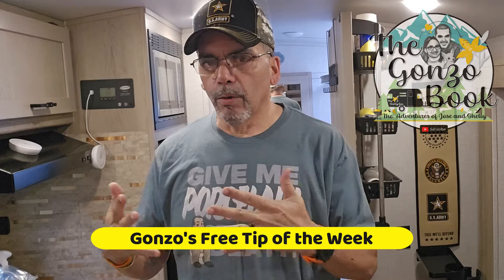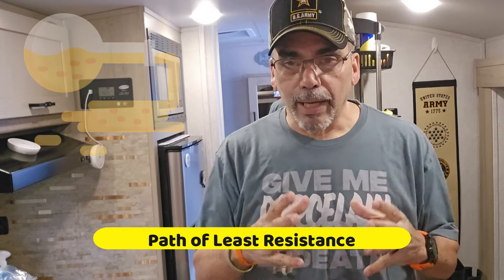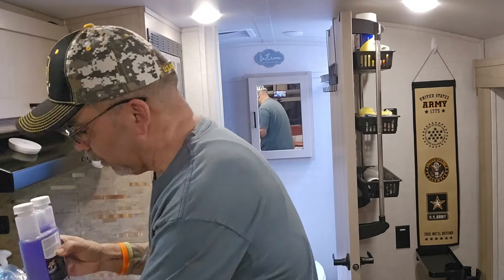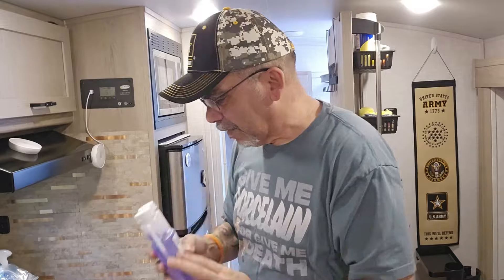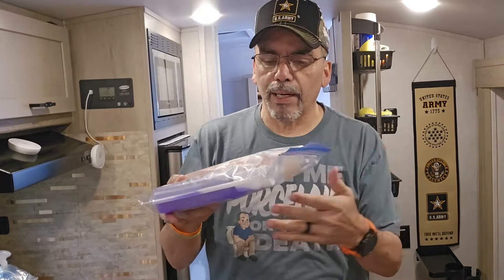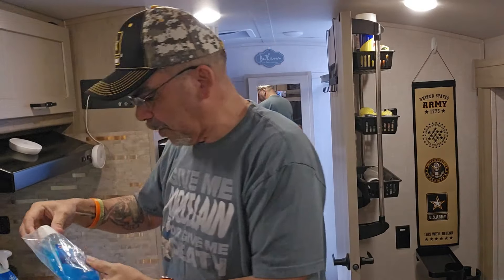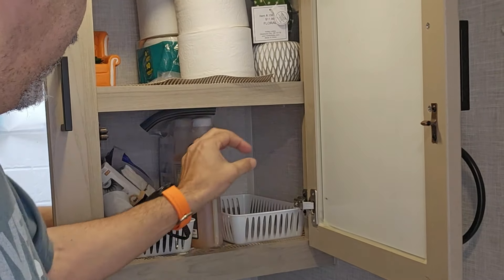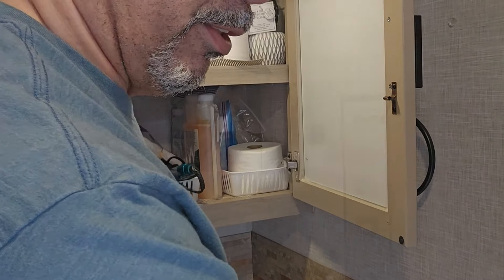M10-24 RV Storage Hacks: Say Goodbye to Accidental Spills with ZipLok Bag Solution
Say goodbye to cleaning up sticky messes in your RV with this genius storage trick. Discover the importance of storing liquid bottles in secure ziplok baggies and ensure a spill-free journey every time. Don't let accidents dampen your fun - watch this video for a hassle-free RV experience!

0:00 Intro
0:14 Gonzo's Free Tip of the Week
1:54 Liquids like Liquified from Matt's RV Reviews (We are not Sponsored)
3:44 Introducing the Ziploc baggie that I use (We are not Sponsored)
6:54 How I store the liquids in baggies
7:34 Do the same for Laundry Pods
8:12 Inconclusion (wrap it up Jose)
8:21 Please Like and Subscribe to our Channel
9:20 Outro